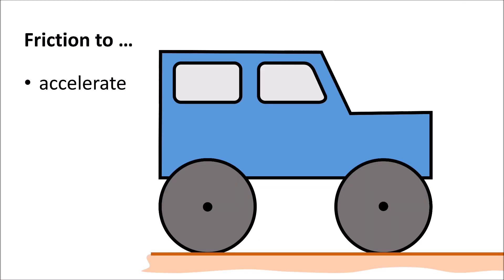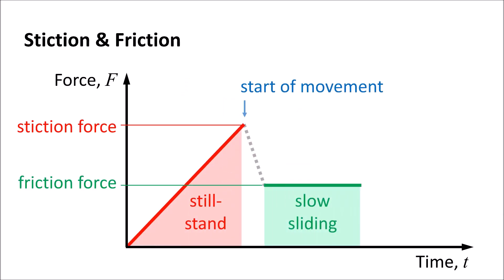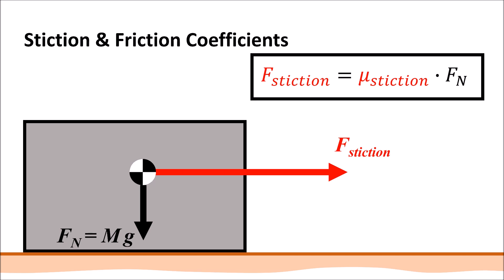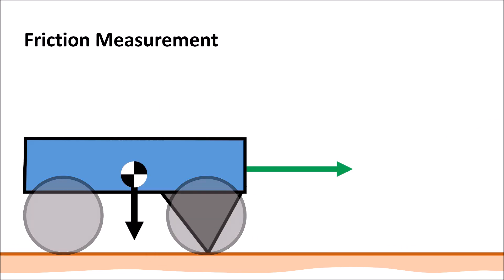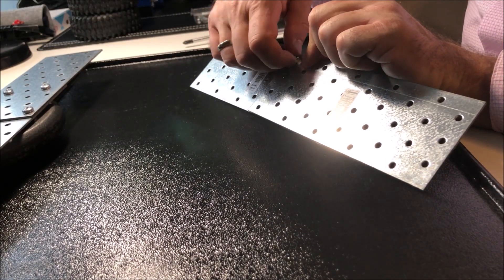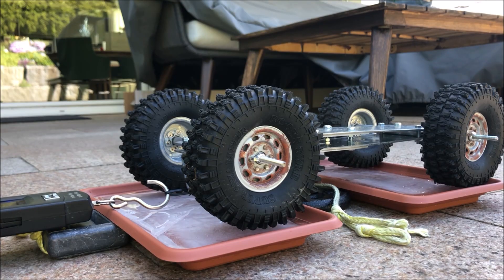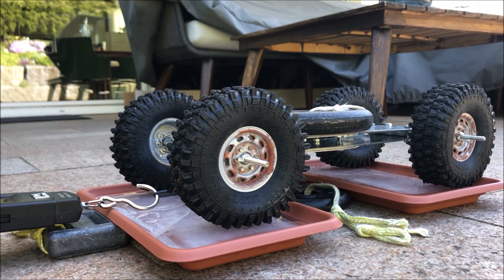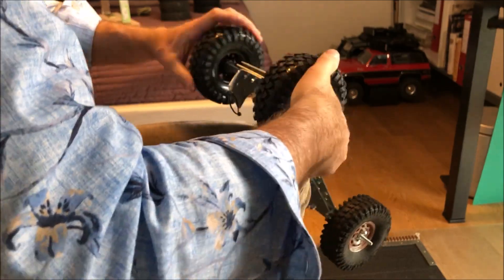How to Measure Friction of RC Tires on Different Grounds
This video explains the basic aspects of stiction and friction and shows how to determine friction coefficients on different grounds. A frame has been constructed that allows to attach different tires, load it with different weights, and finally measure friction (or stiction) forces on different grounds at different sliding speeds.

Grounds tested include: carpet, anti-slip surface, dry gras, wet gras, dry stone, wet stone, dry tar, wet tar, and frozen water.

In most conditions the measurement accuracy was too little to distinguish between stiction and friction. However in the frozen water condition, a clear difference between stiction force during stick and friction force during sliding has been detected.

In a future video, the results of different tires will be presented, and the effects of different weights and sliding speeds discussed.